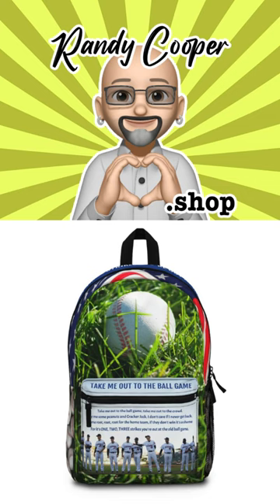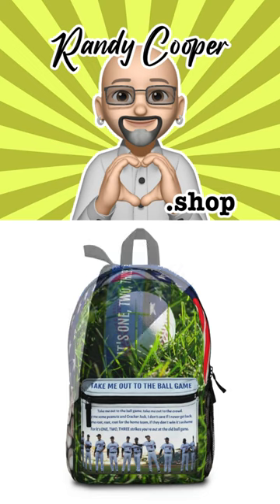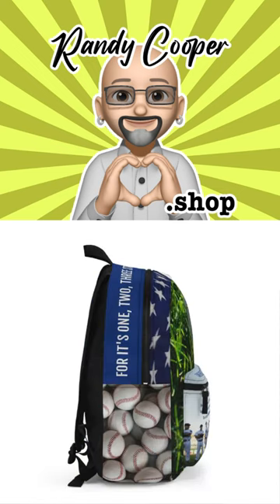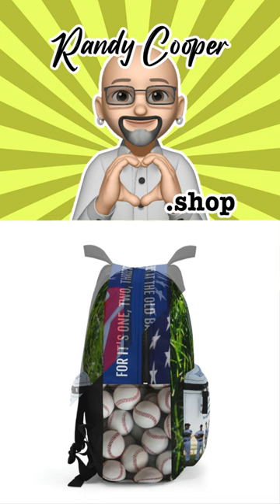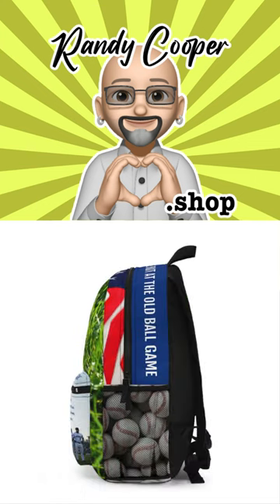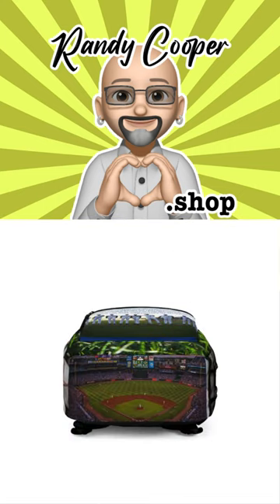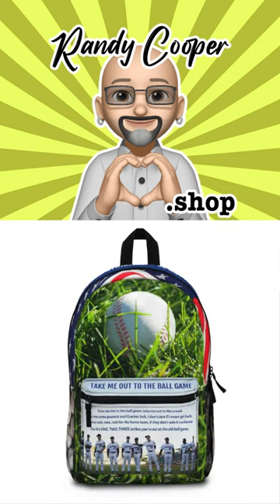Take Me Out To The Ball Game Baseball Backpack - RandyCooper.shop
Are you a die-hard baseball fan looking for the perfect backpack to take with you to the game? Look no further than the "Take Me Out To The Ball Game" Baseball Backpack! This backpack is designed to make your game day experience even better, with its spacious compartments and convenient features.

But what really sets this backpack apart is its unique baseball-inspired design featuring that 7th Inning Stretch favorite song "Take Me Out To The Ball Game".

The "Take Me Out To The Ball Game" Baseball Backpack is also designed for comfort, with padded shoulder straps and a breathable back panel that provide all-day support and ventilation.
Whether you're heading to the stadium for a day game or a night game, the "Take Me Out To The Ball Game" Baseball Backpack is the perfect companion for all your game day needs.